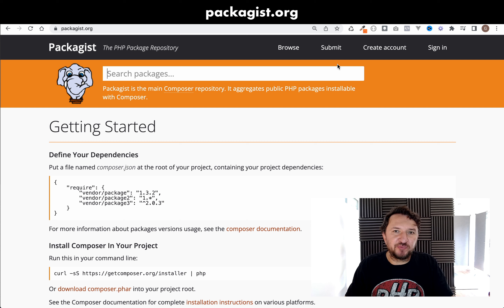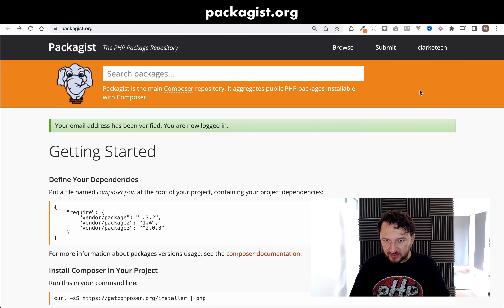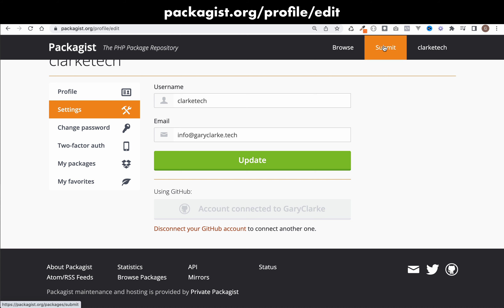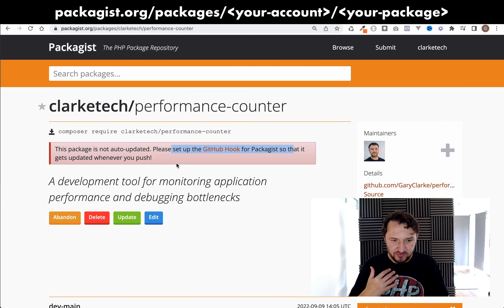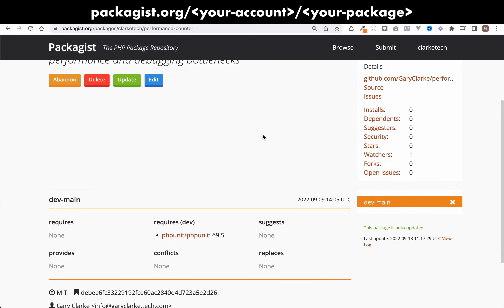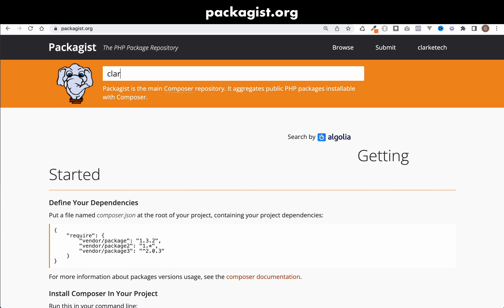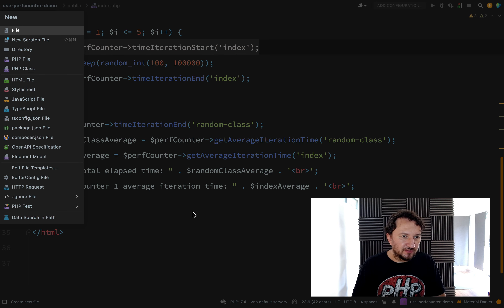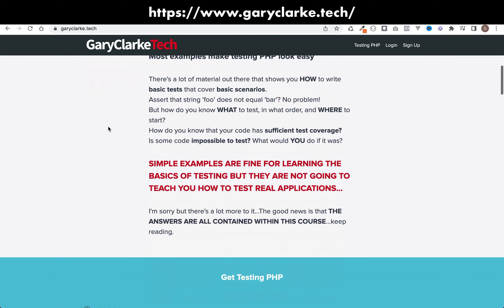Create PHP Composer Package Part 3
ℹ Learn how to create a PHP Composer package and add it to Packagist so that it can be discovered by other developers and used in their projects.